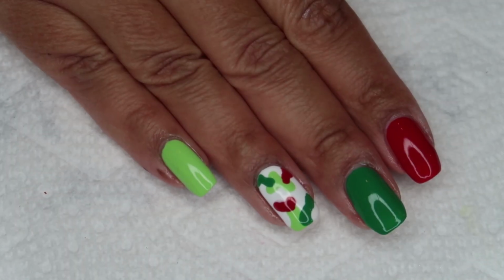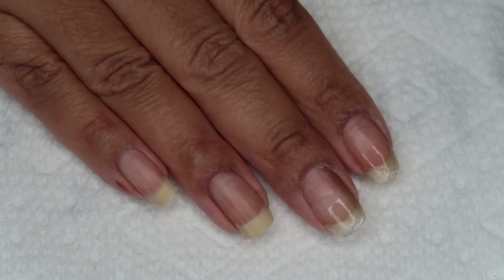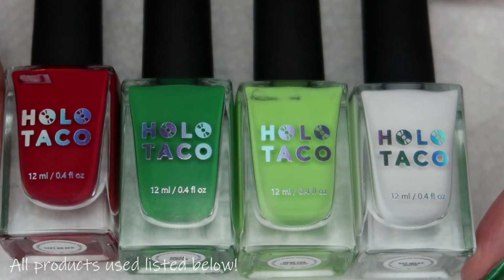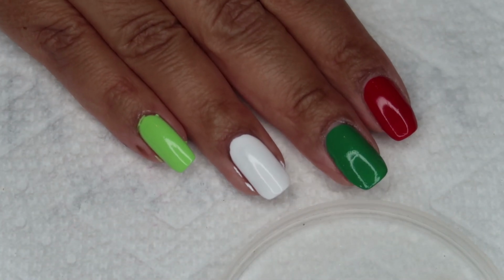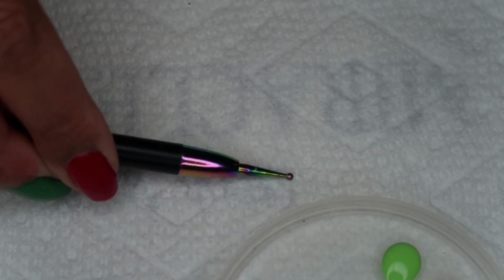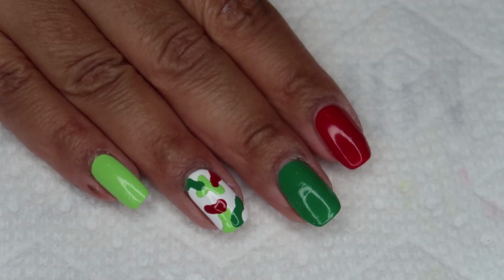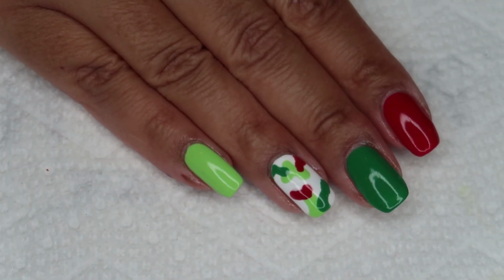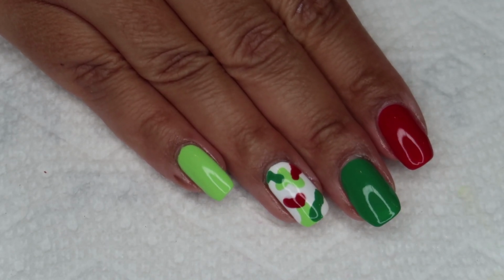Christmas Camouflage | 12 Days of Christmas Nail Art 2022 | DIY Tutorial | MSLP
For Day 5 in the 12 Days of Christmas Nail Art I'll show you how to do this Christmas Camoflage design.  ▼All products used listed below!▼

Be sure to check out the entire 12 Days of Christmas Nail Art!

►Step-by-Step◄
-Starting out with clean dry nails apply your base coat
-Use white as the base color for your accent nails and your choice of color for the other nails
-Add the camo one layer at a time using a dotting  too, starting with the lightest green